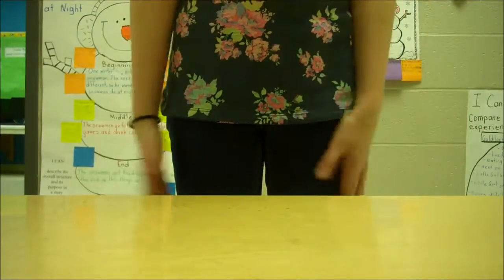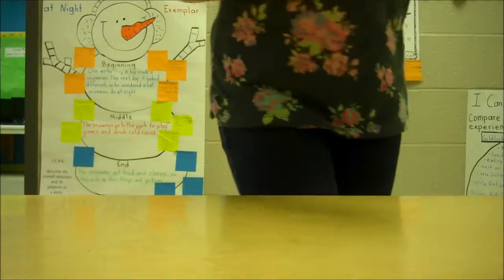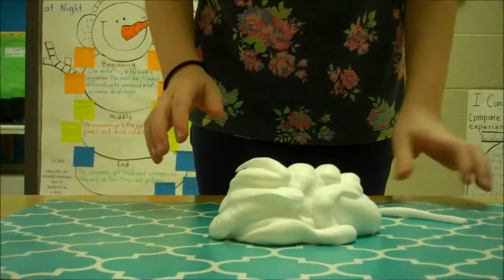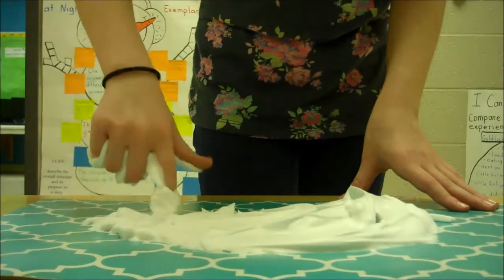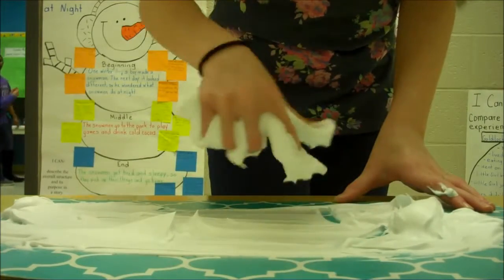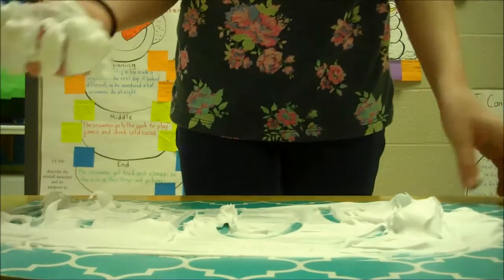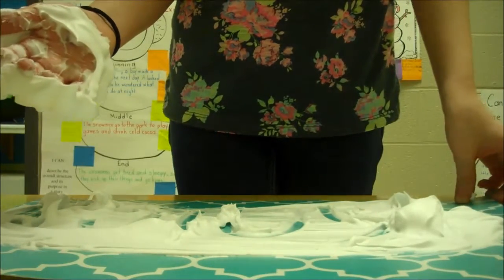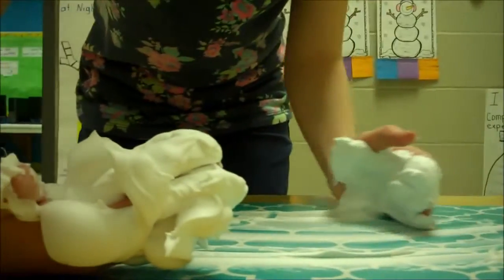Foaming Letters and Names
This is a Mending the Gap Activity to assist students in mastering math or reading standards required for Kindergarten.